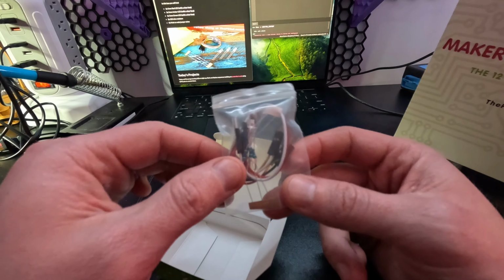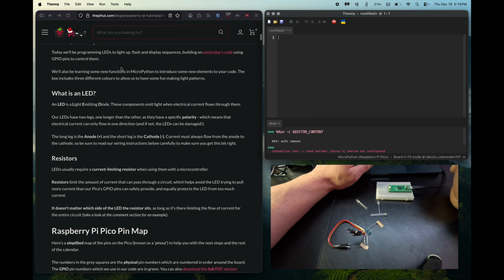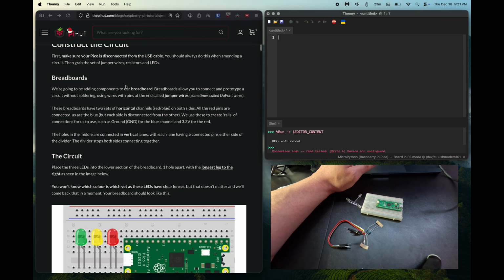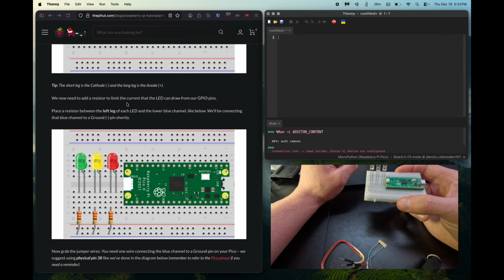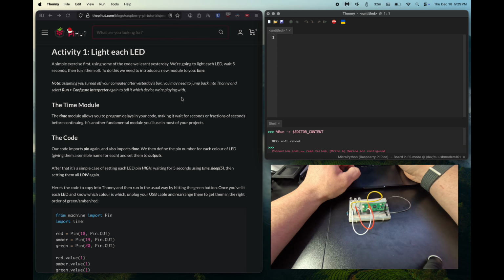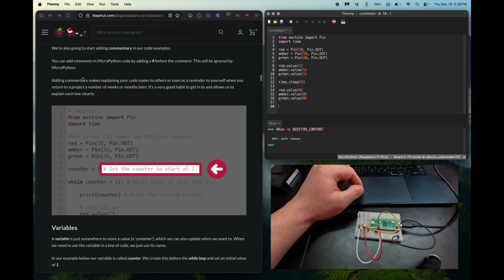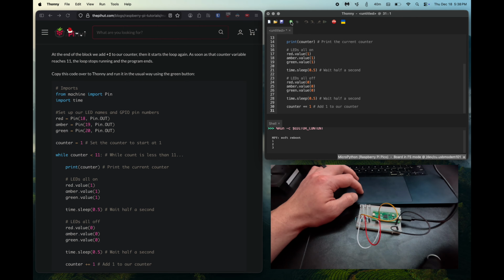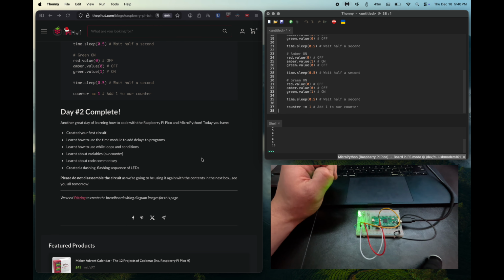Pihut 12 Days of Codemas - Day 2